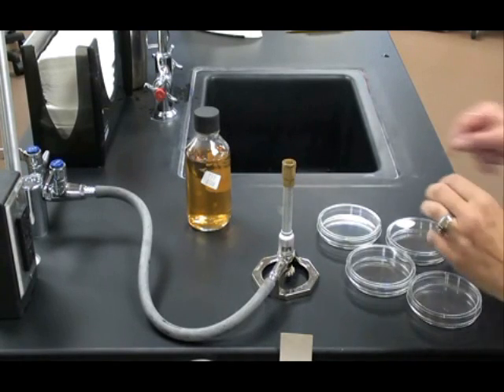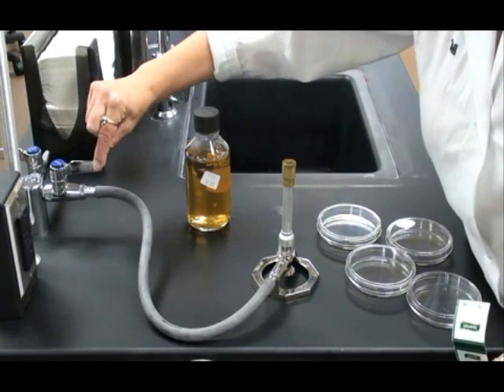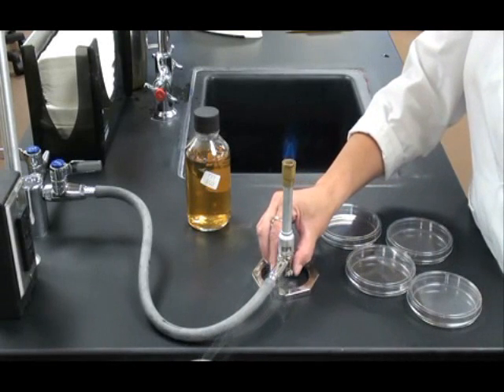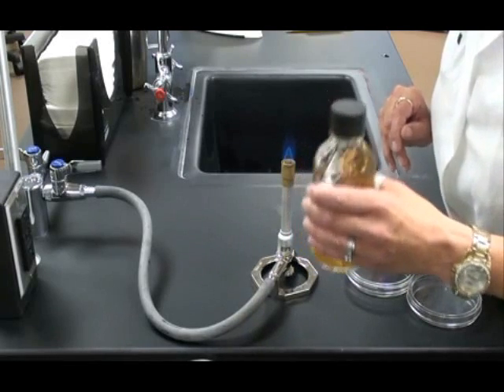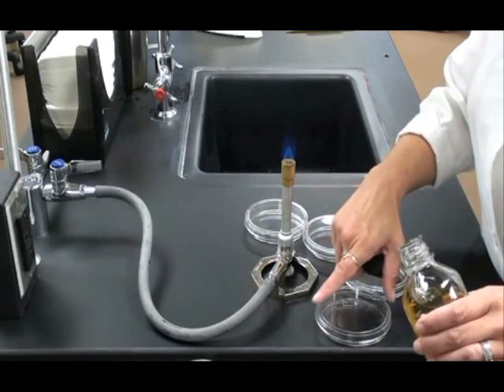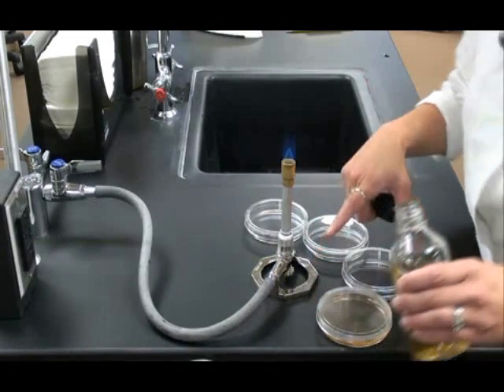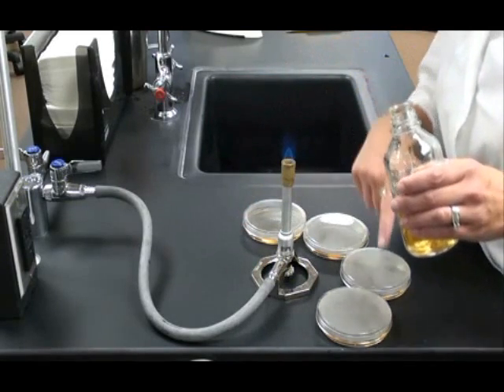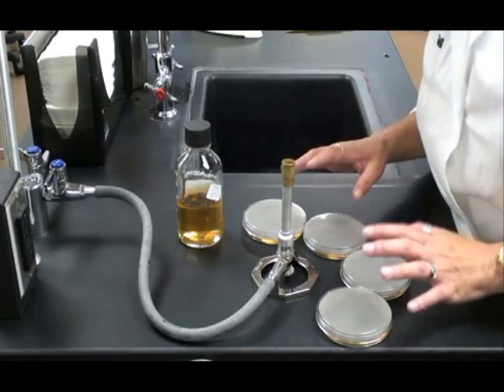Aseptically Pour Bacterial Growth Media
Step-by-step video and audio instructions on how to aseptically pour Tryptic Soy Agar (TSY) bacterial growth media into Petri dishes. Includes information on how to safely light a Bunsen burner. NOTE: Put on goggles (eye protection) before lighting your Bunsen burner!

Video by Tami (Guy) Port, Chief Executive Nerd at ScienceProfOnline.com. For the lab materials that go with this movie, see the Virtual Microbiology Classroom Bacterial Growth Media and Culture Laboratory Main Page at ScienceProfOnline.com.